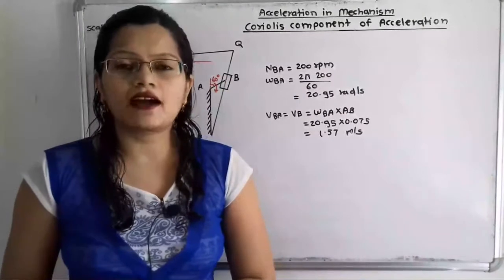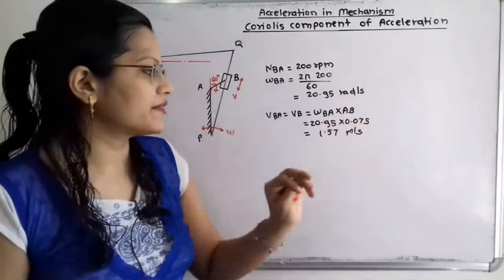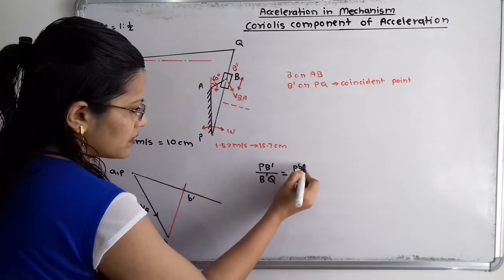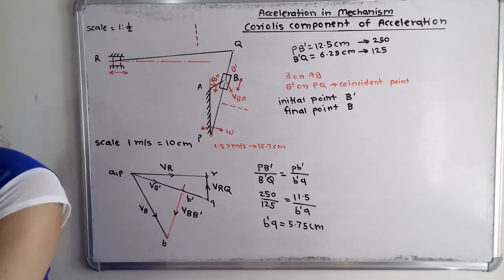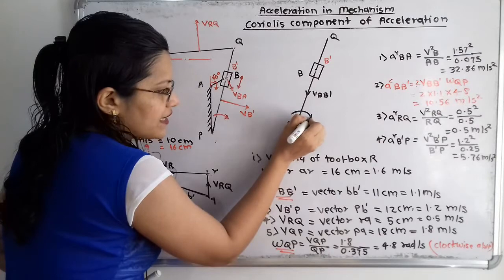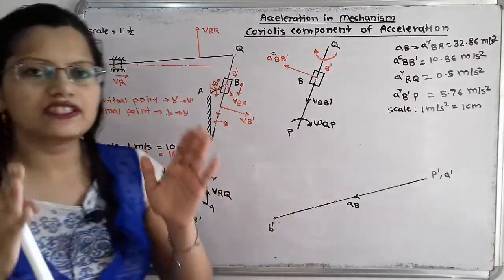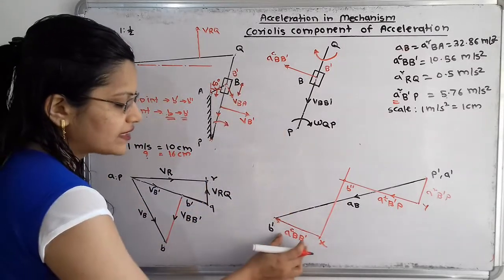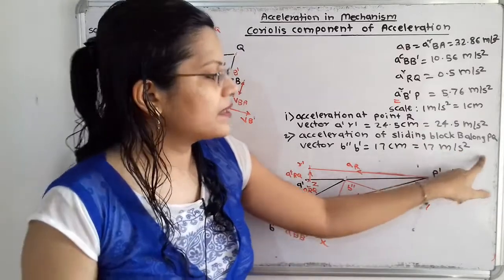Problem 2 on Coriolis Component of acceleration / Velocity and acceleration diagram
The driving crank AB of the quick return mechanism,  as shown in diagram revolves at uniform speed of 200 rpm.  Find the velocity and acceleration of the tool box R,  in the position shown, when the crank makes an angle 60° with the vertical line of centres PA.  What is the acceleration of sliding block at B along the slotted lever PQ.?